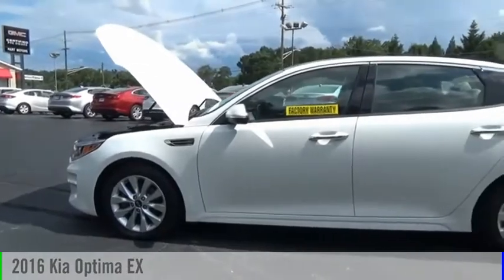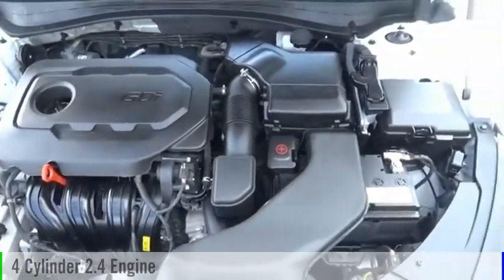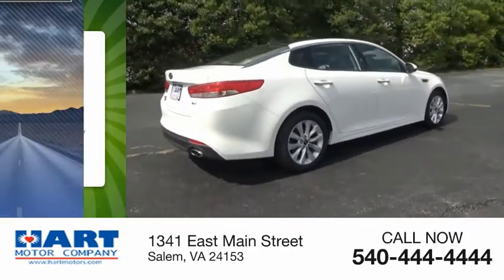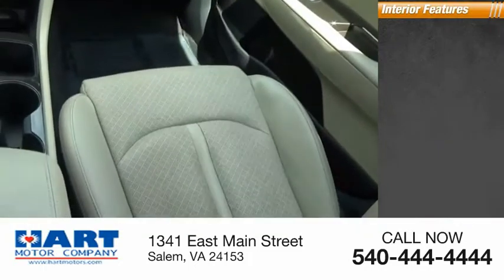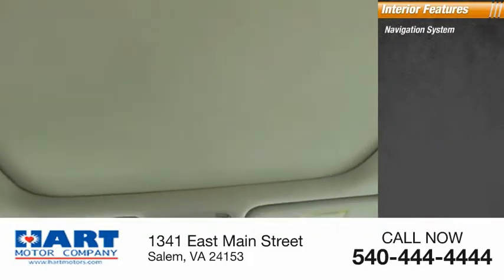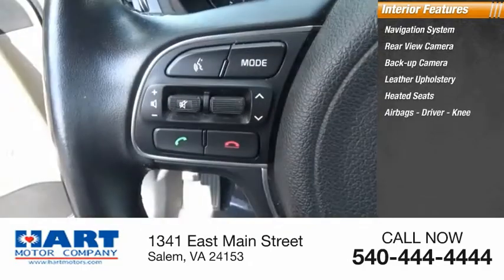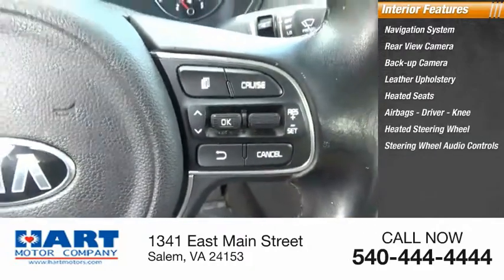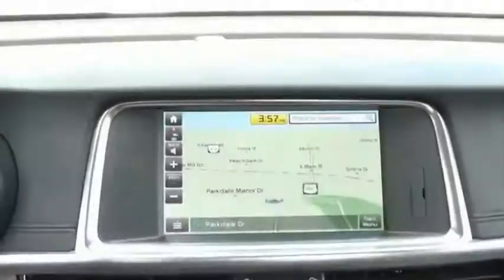2016 Kia Optima Salem VA P699548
2016 Kia Optima EX

Hart Motors
1341 East Main Street